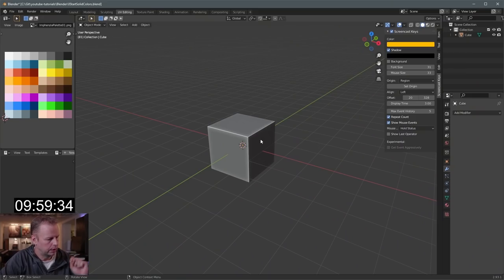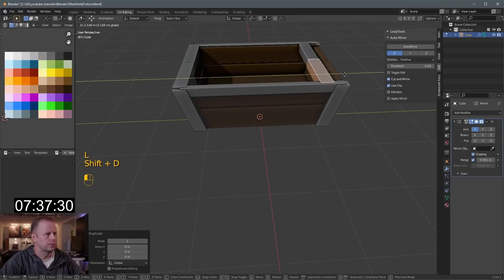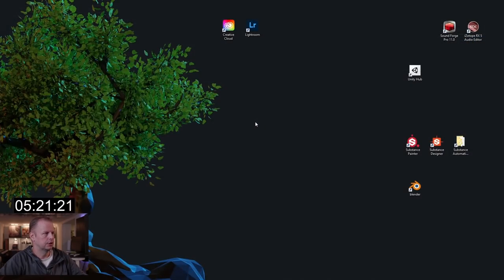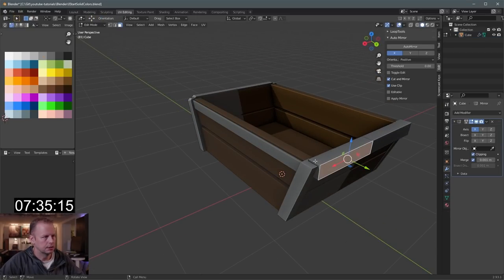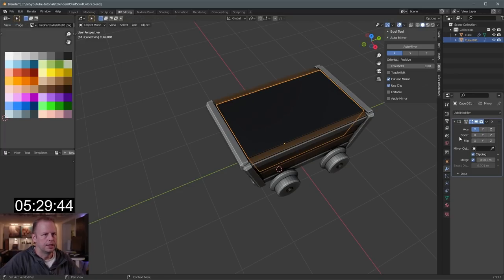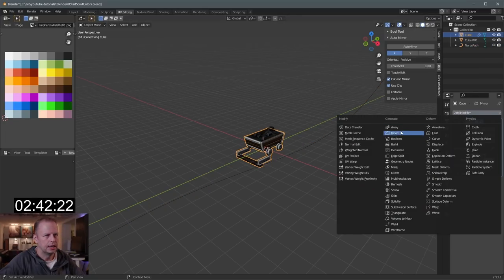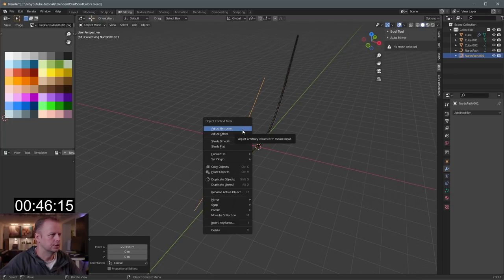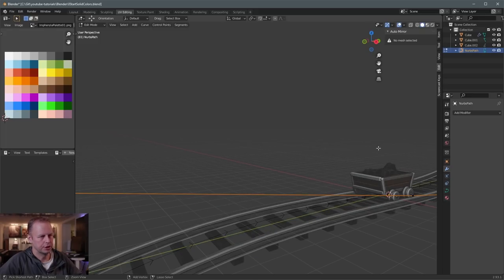Let's Model a MINECART & TRACK in 10 MINUTES - Ep. 90 - Blender 2.93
We're going back to basics in this video and we're doing a proper 10 minute challenge with creating a Minecart and rail tracks in 10 minutes! I'm also talking about - and showing - Line War in this episode :)